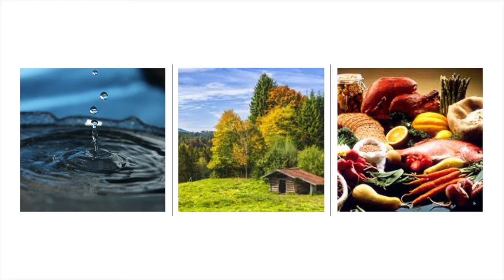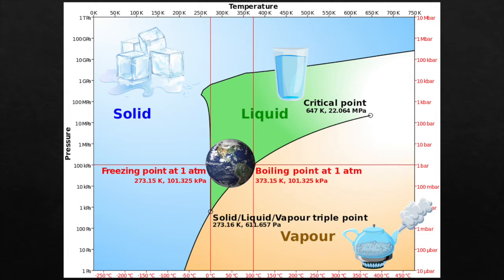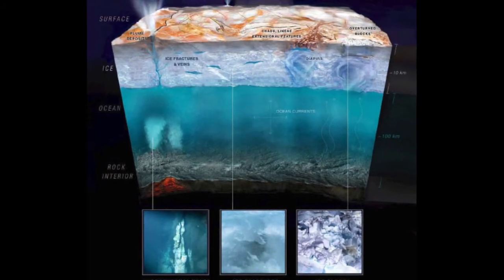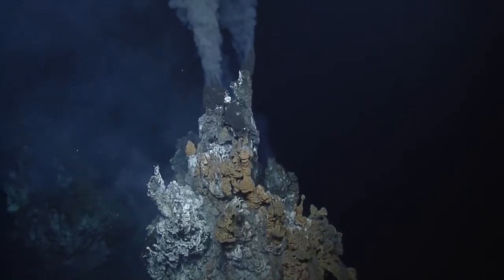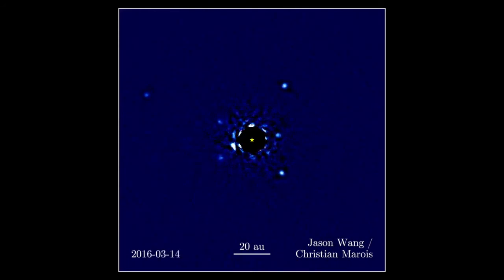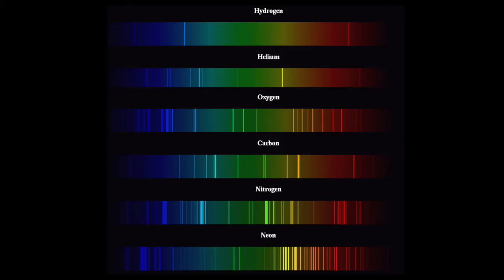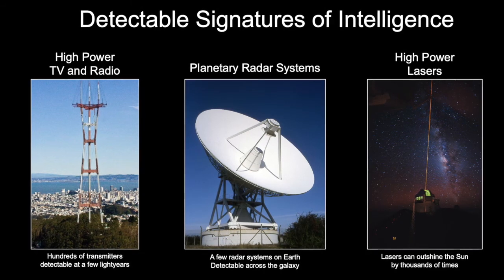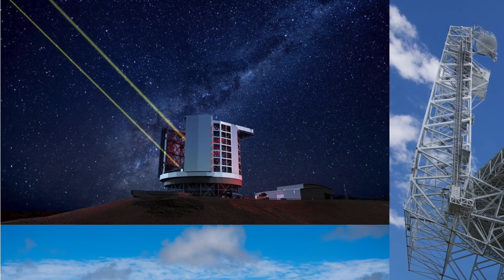Finding life in the universe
National Geographic Explorer Julia DeMarines teaches the LPCH Hospital School about extraterrestrial life in the universe